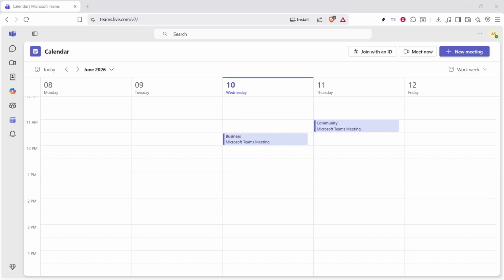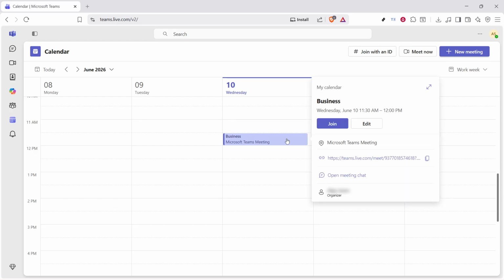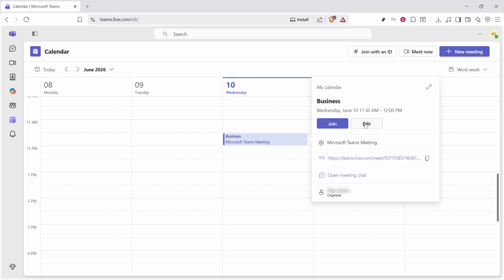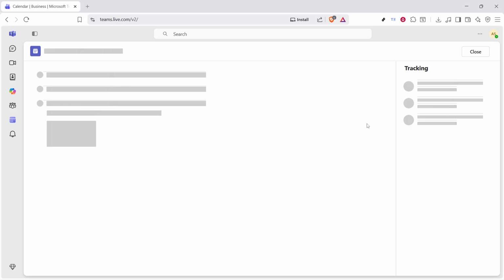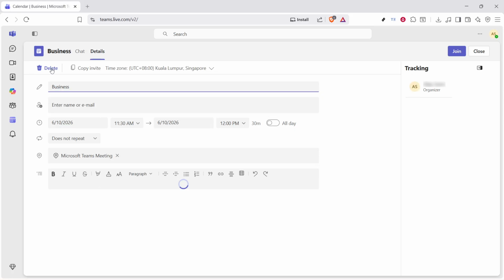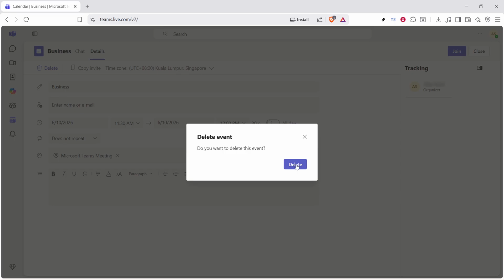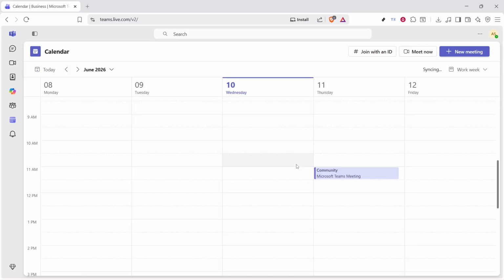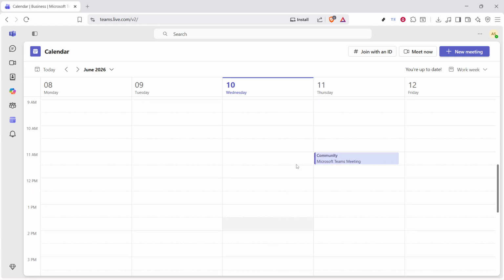How To Cancel Microsoft Teams Meeting (Step By Step 2026)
How To Cancel Microsoft Teams Meeting